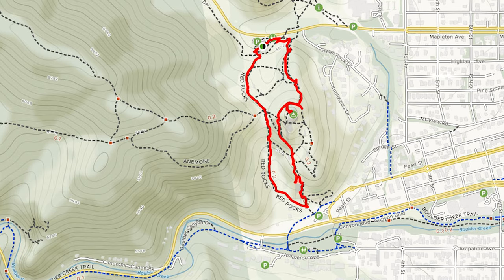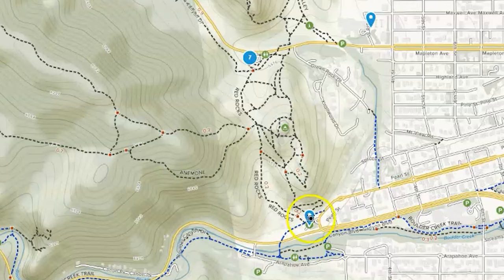Female Solo Exploring: Hiking the Red Rocks Trail | Boulder Open Space | Boulder Colorado Snow Hike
In this video, I document the trails I took to hike the Red Rocks in Boulder CO. This is not to be confused with THE Red Rocks that are closer to Denver and are commonly used for mountain biking. This is a smaller trail outside boulder that is good for a day when you only have time for a short hike.

Here is the map Please note that the parking lot they direct you to is at the top of the trail, but I parked at the bottom near Pearl Street.

As always, practice Leave No Trace principles when hiking!

If you're worried about getting lost while hiking, get my three FREE tips:

I do my best to post every Thursday at 3 PM EST.

What I used to shoot & edit this video:
Google Pixel 2XL
Flexible Tripod
Yeti Microphone

And I always appreciate feedback and ideas on what kind of content you want to see!